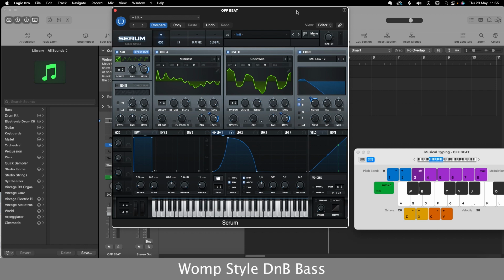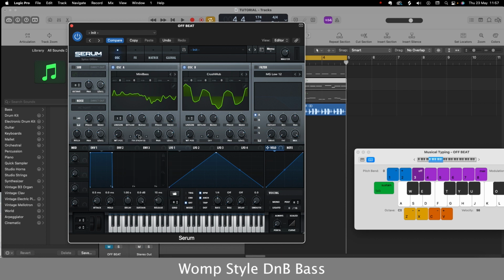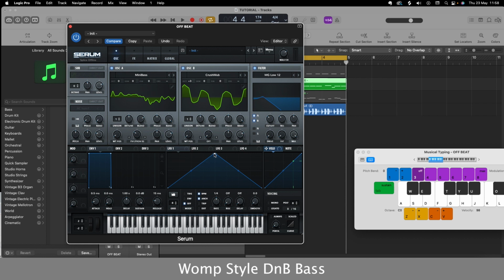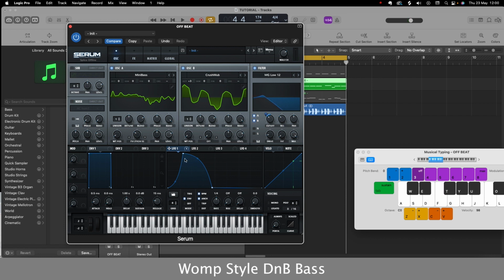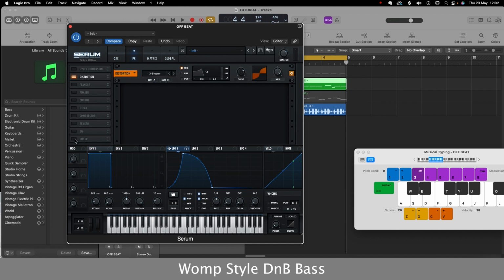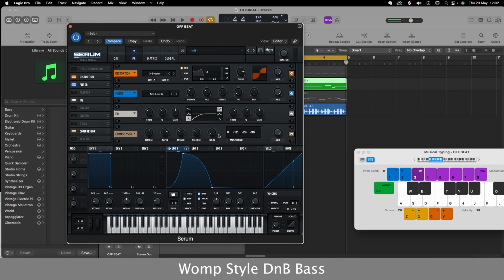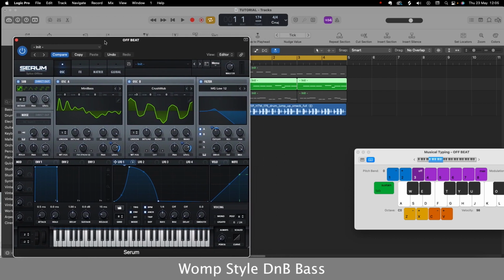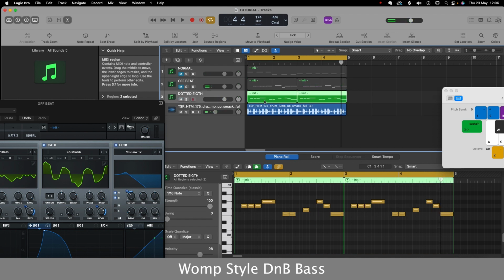How To Make Jump Up Bass in Serum: Quick & Easy Guide!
Unlock the full potential of your basslines with my latest video, "Master Jump Up Bass in Serum: Quick & Easy Guide!" In this tutorial, I delve into the techniques and tips for crafting powerful Jump Up bass sounds using Serum, the industry-leading wavetable synthesizer. Whether you're a beginner or an experienced producer, this guide will help you create those signature gritty basslines essential for Jump Up Drum & Bass. Learn how to manipulate Serum's oscillators, filters, and effects to achieve that distinct sound that drives the genre. This video covers everything from basic sound design principles to advanced modulation techniques, ensuring you can produce high-quality bass tones for your Jump Up tracks.

In this video, I explore Serum's capabilities and demonstrate step-by-step instructions for designing Jump Up bass sounds. You'll discover how to use Serum's advanced features, such as wavetable manipulation, LFO modulation, and effect processing, to craft unique and powerful basslines. My expert tips and tricks will help you streamline your workflow and enhance your music production skills. Don't miss out on this essential guide for mastering Jump Up bass in Serum—perfect for anyone looking to elevate their Drum & Bass productions to the next level. Whether you're into Drum & Bass, Jungle, or other electronic genres, this video will enhance your sound design toolkit.